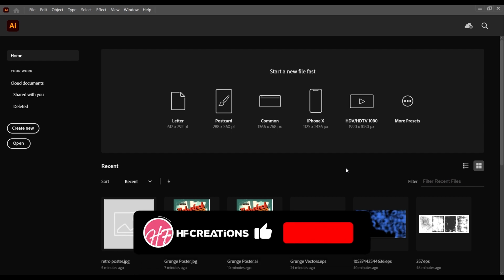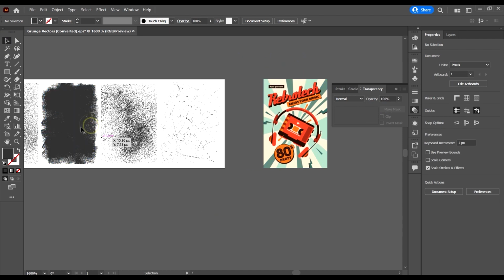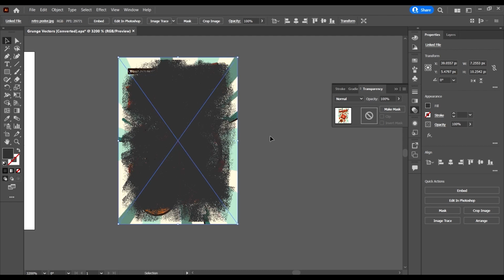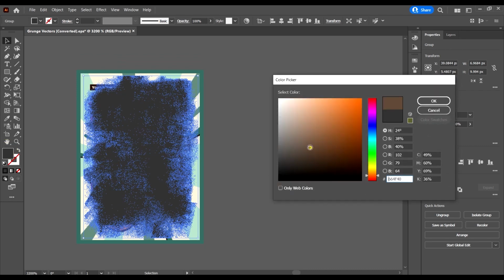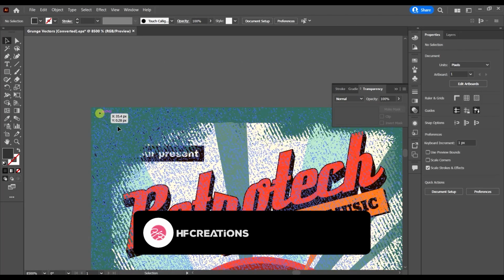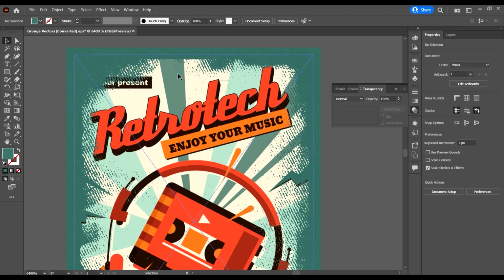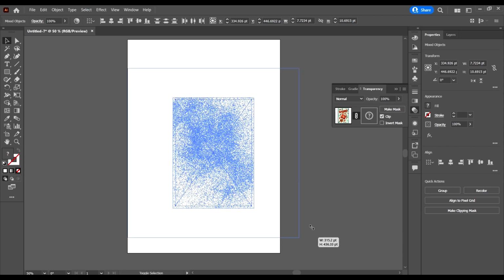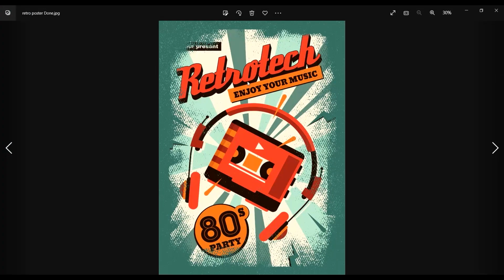Exercise 2 - Opacity Masks in Adobe Illustrator CC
This Tutorial is a part of our Adobe Illustrator Course. In this video, you’ll learn how to use opacity masks in Illustrator to achieve a Retro Effect on a poster design.